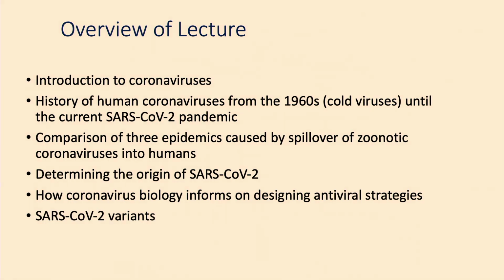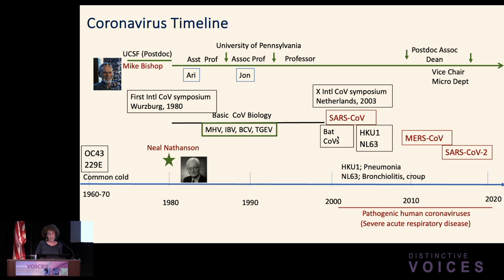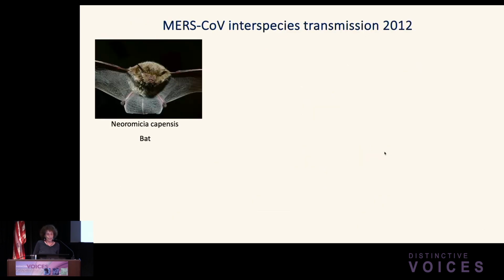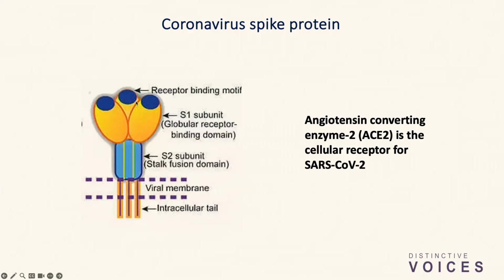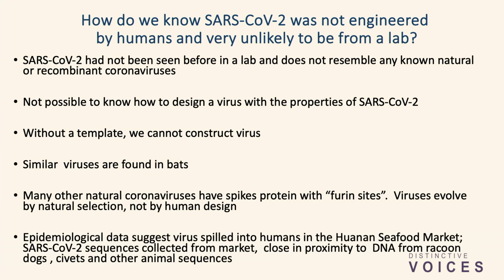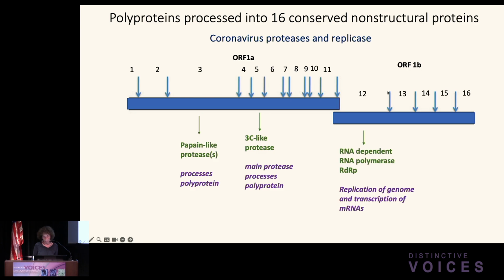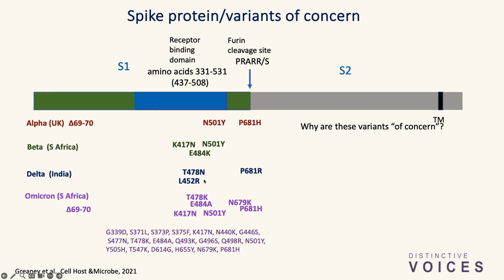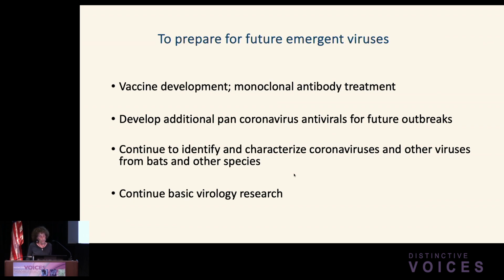Forty Years of Coronaviruses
The talk will begin with a history of coronavirus research, from the 1960s, until the present. It will include the stories of three zoonotic coronaviruses- severe acute respiratory syndrome coronavirus (SARS-CoV), Middle East respiratory syndrome coronavirus (MERS-CoV) and SARS-CoV-2- that have emerged into humans in the twenty-first century, their different patterns of spread and disease including the recent COVID-19 pandemic. There will be a discussion about the origin of SARS-CoV-2 and data supporting its natural origin. There will be a brief discussion of the biology of coronaviruses, including the two pathways of viral entry and the coronavirus genome that encodes many potential targets for antiviral therapy, conserved among all coronaviruses. Further discussion will explain how coronaviruses variants arise and why some SARS-CoV-2 are of concern. The talk will end with some thoughts about how to be prepared for future outbreaks of zoonotic coronaviruses.

Featured Speaker:
Dr. Susan Weiss
Professor of Microbiology, University of Pennsylvania

Susan Weiss is a Professor and Vice Chair, Department of Microbiology and Director of the Penn Center for Research on Coronaviruses and Other Emerging Pathogens at the Perelman School of Medicine at the University of Pennsylvania. She previously served as Associate Dean for Biomedical Postdoc Programs (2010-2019). She was elected to the National Academy of Sciences in 2023. She has worked on many aspects of coronavirus replication and pathogenesis over the last forty years, making contributions to understanding the basic biology as well as organ tropism and virulence.  This work included the murine coronavirus (MHV) infection of the central nervous system disease, a mouse model of multiple sclerosis. More recently she has work on MERS-CoV and since 2020 also on SARS-CoV-2. Her work for the last ten years has focused on coronavirus interaction with the host innate immune response and viral innate antagonists of double-stranded RNA induced antiviral pathways.